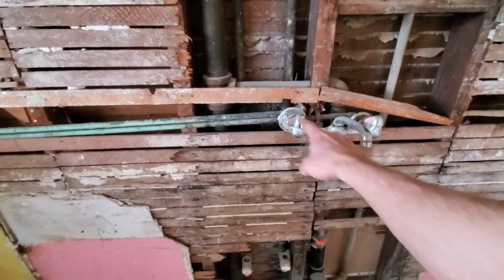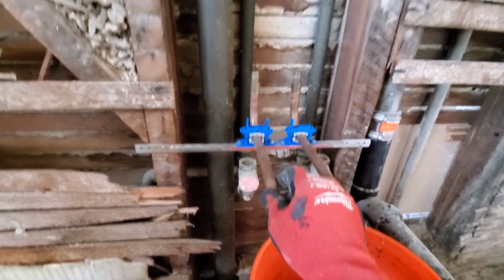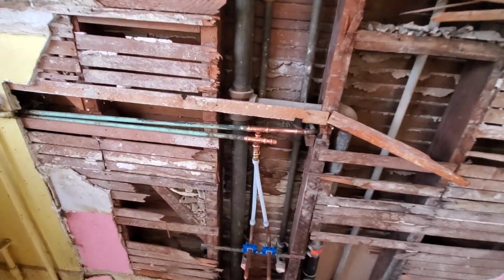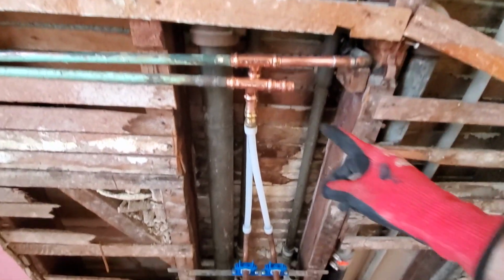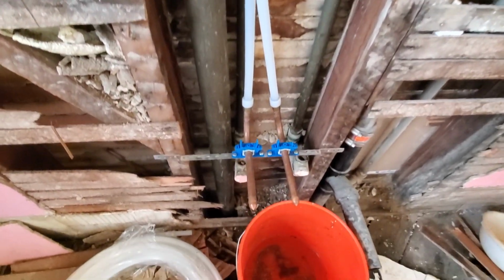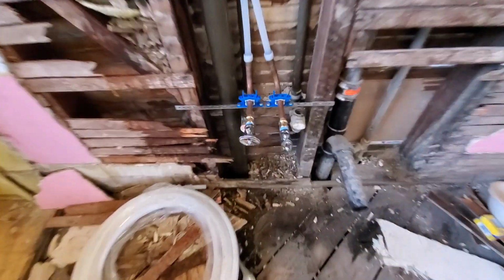One easy way to reroute water lines | Pershing Plumbing | Pasadena Plumbing Company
- One easy way to reroute water lines

This unit is being completely remodeled and the new counters, cabinets and backsplash will not allow for a wall hung sink. Plus, wall hung sinks are out of style for kitchens. So, I chopped it all out and rerouted the water lines so we can install a normal sink.